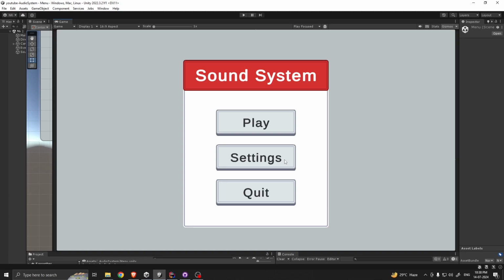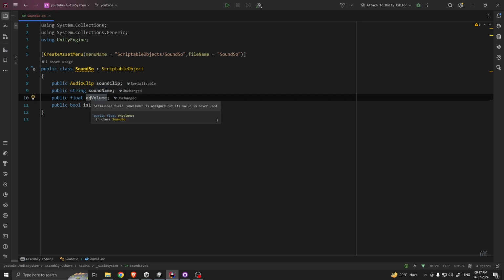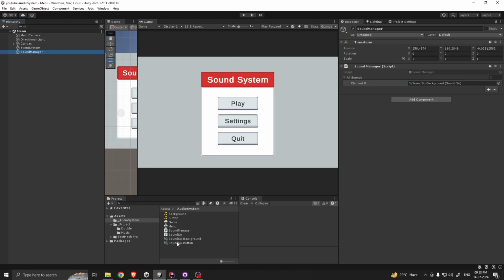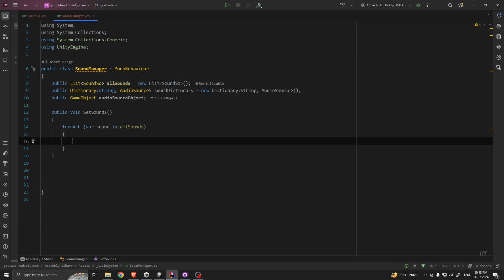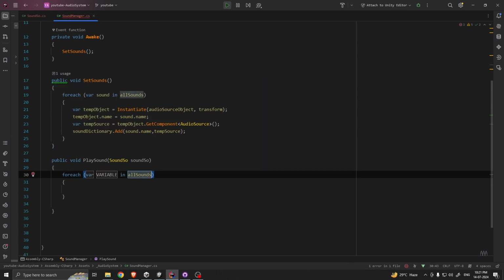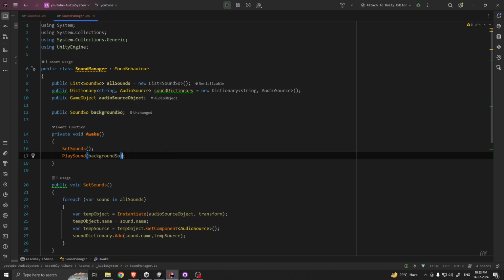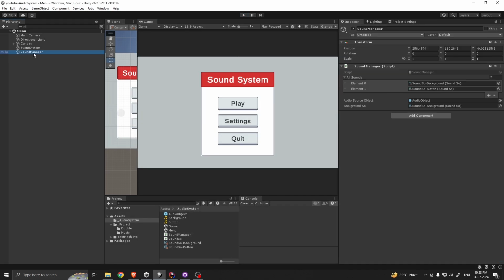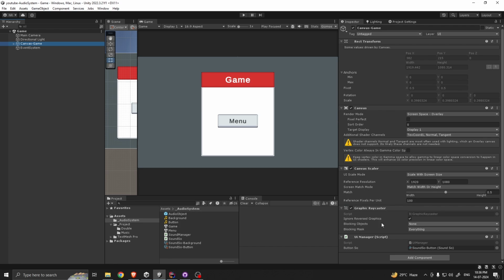Simple Audio System In Unity And Background Music !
In this video, I demonstrate how to set up a basic audio system in Unity, including background music and sound effects. Learn how to import audio files, control playback, and enhance your game with immersive soundscapes. Perfect for beginners looking to add audio to their Unity projects!

💖 If this tutorial has been helpful, your support through likes, shares, and subscriptions would mean the world. 🚀👍 Thank you for being a part of our Unity community! 👊